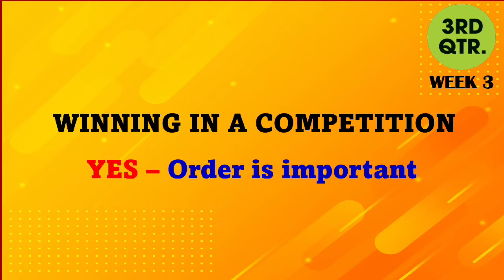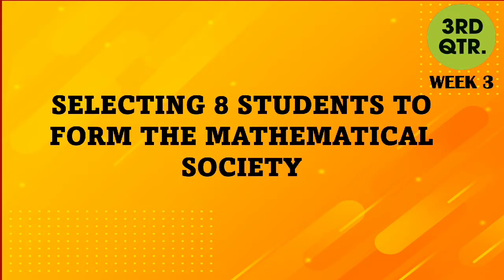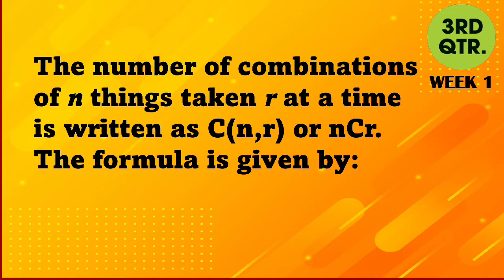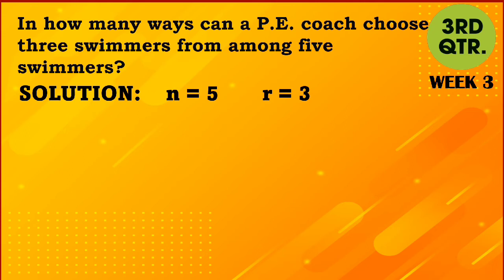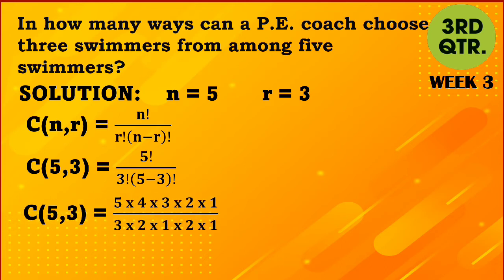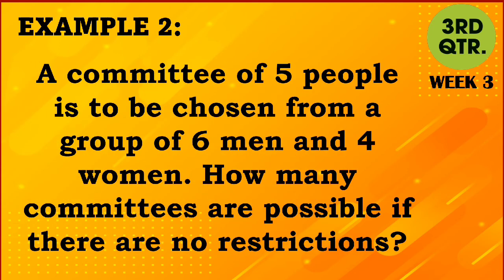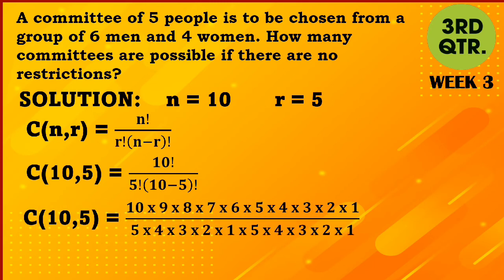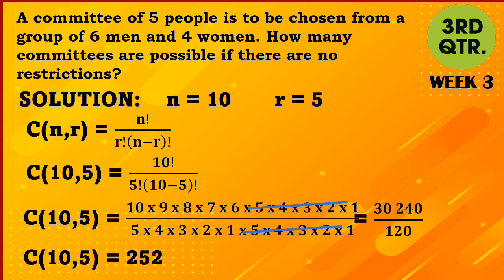Grade 10 Quarter 3 Week 3 Illustrating Combination of Objects